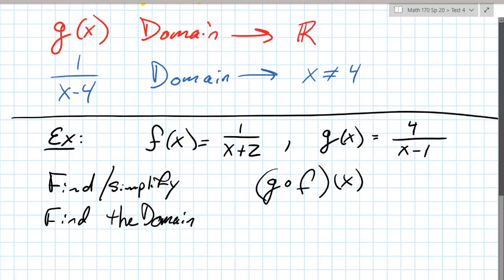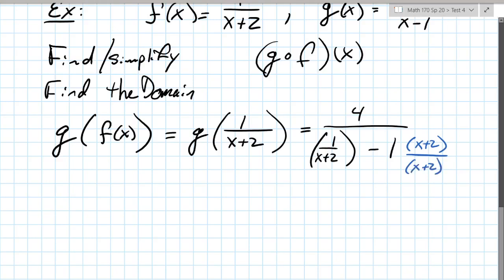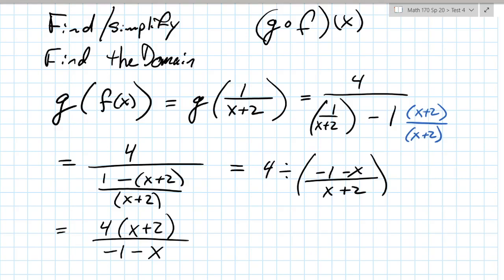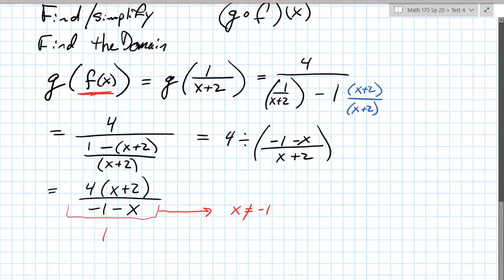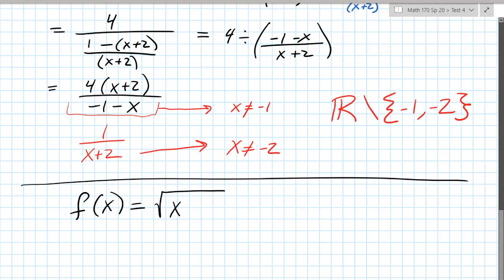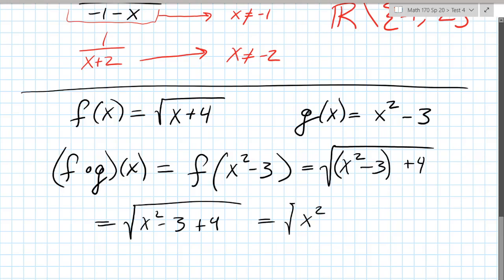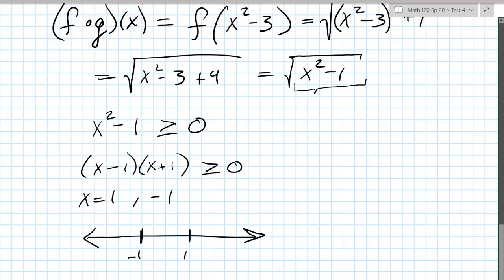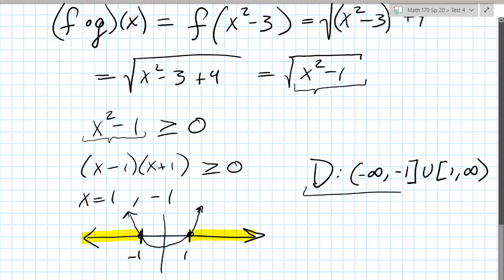Composite Functions 5.1 pt2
Domain of composite functions